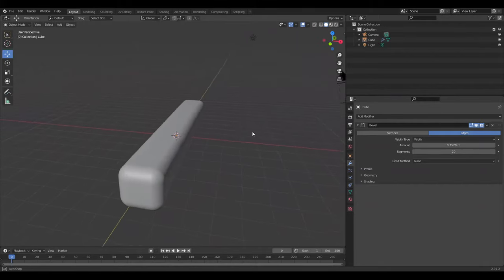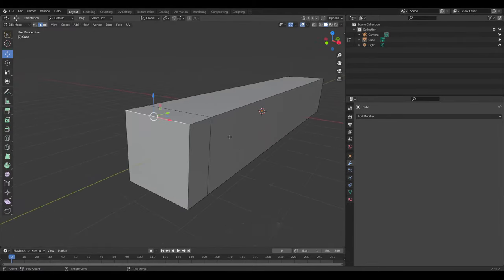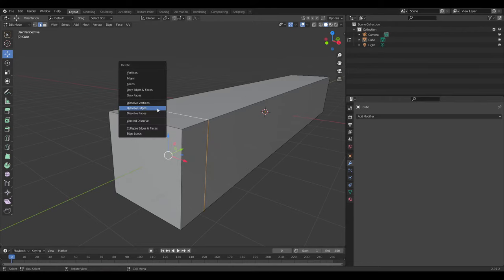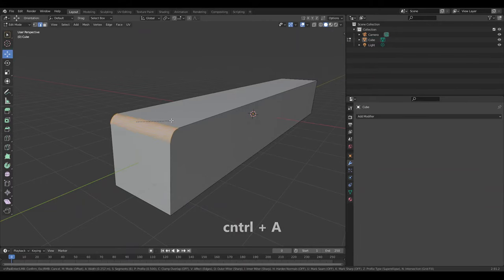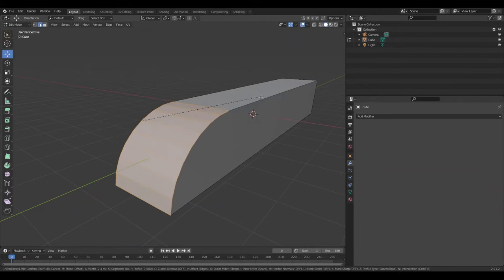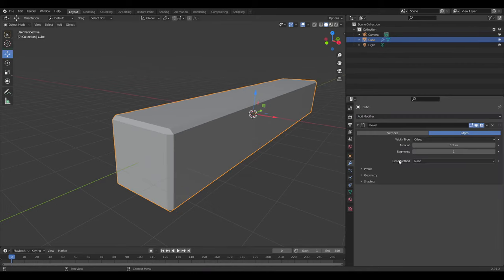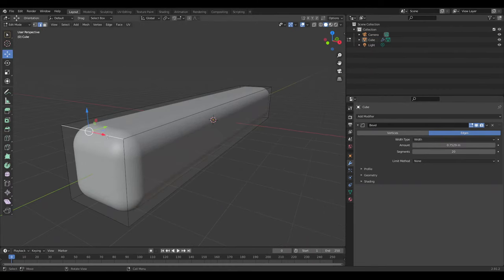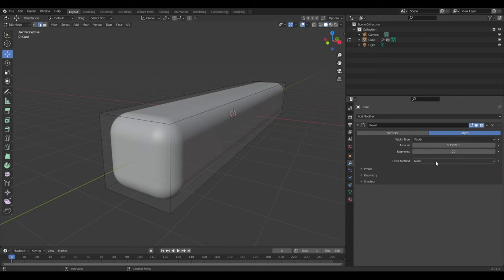How to round edges (Blender tutorial)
Blender beginnner series showing you the basics of blender. Learn how to make your first project in blender. Today we are going to show to round edges.